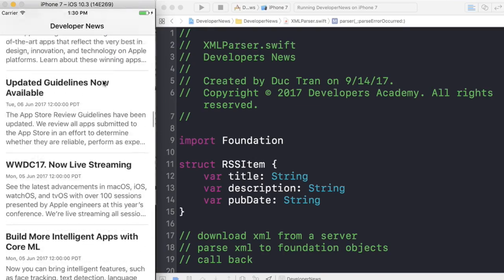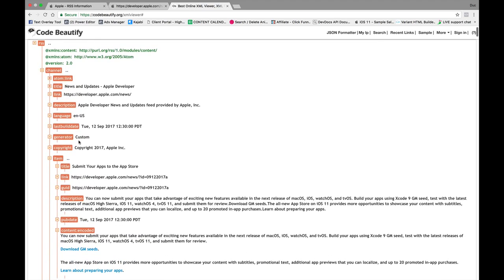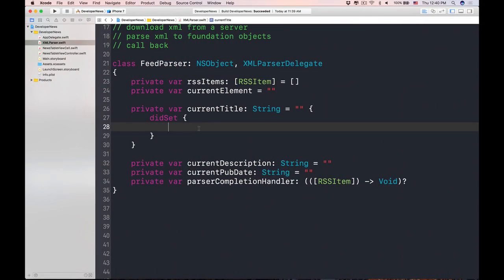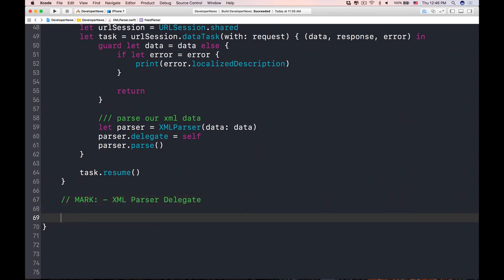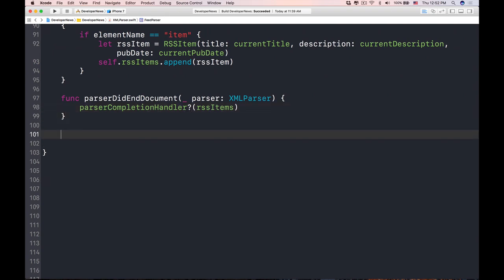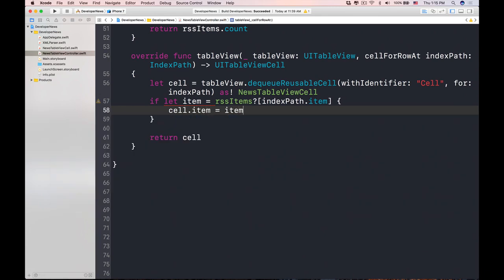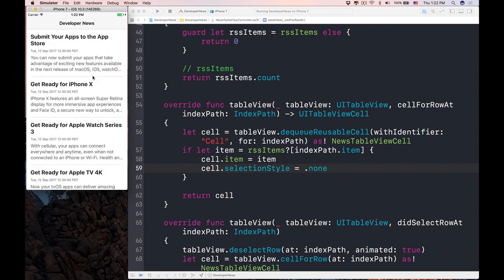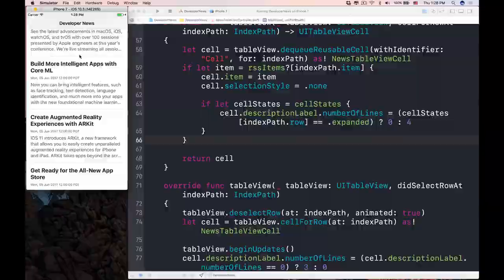Parse XML in iOS with Swift - Build a RSS News Reader App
As a developer, our job is to handle and manipulate data. Data often comes in several popular formats: raw data, JSON and XML.

In this training, let’s talk about parsing XML in Swift since many of you asked. You’ll learn:
+ How to construct XMLParser to parse XML
+ Download XML from a server asynchronously
+ Fetch XML data into Table View and Collection View

FREE TRAININGS IN IOS DEVELOPMENT

class FeedParser: NSObject, XMLParserDelegate
    // 2
    private var rssItems: [RSSItem] = []

    private var currentElement = ""
    private var currentTitle: String = "" {
        didSet {
            currentTitle = currentTitle.trimmingCharacters(in: CharacterSet.whitespacesAndNewlines)
    private var currentDescription: String = "" {
        didSet {
            currentDescription = currentDescription.trimmingCharacters(in: CharacterSet.whitespacesAndNewlines)

    private var currentPubDate: String = "" {
        didSet {
            currentPubDate = currentPubDate.trimmingCharacters(in: CharacterSet.whitespacesAndNewlines)

    private var parserCompletionHandler: (([RSSItem]) - Void)?

    // 3
    func parseFeed(url: String, completionHandler: (([RSSItem]) - Void)?) - Void
        self.parserCompletionHandler = completionHandler

        let request = URLRequest(url: URL(string: url)!)
        let urlSession = URLSession.shared
        let task = urlSession.dataTask(with: request) { (data, response, error) in
            guard let data = data else {
                if let error = error {
                    print(error)

            // parse xml data
            let parser = XMLParser(data: data)
            parser.delegate = self
            parser.parse()

    // MARK: - XML Parser Delegate

    // 4
    func parser(_ parser: XMLParser, didStartElement elementName: String, namespaceURI: String?, qualifiedName qName: String?, attributes attributeDict: [String : String] = [:])
        // we assign the name of the element to currentElement, if the item tag is found, we reset the temporary variables of title, description and pubdate for later use
        currentElement = elementName
        if currentElement == "item" {
            currentTitle = ""
            currentDescription = ""
            currentPubDate = ""

    // 5 - when the value of an element is found, this method gets called with a string representation of part of the characters of the current element

    func parser(_ parser: XMLParser, foundCharacters string: String)
        switch currentElement {
        case "title": currentTitle += string
        case "description" : currentDescription += string
        case "pubDate": currentPubDate += string
        default: break

    // 6 - when we reach the closing tag /item is found, this method gets called
    func parser(_ parser: XMLParser, didEndElement elementName: String, namespaceURI: String?, qualifiedName qName: String?)
        if elementName == "item" {
            let rssItem = RSSItem(title: currentTitle, description: currentDescription, pubDate: currentPubDate)
            rssItems += [rssItem]